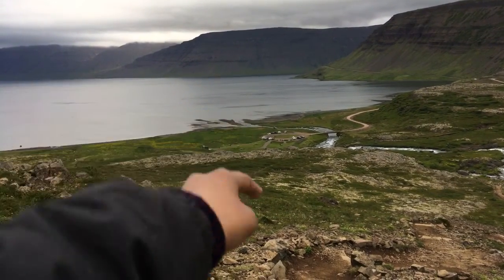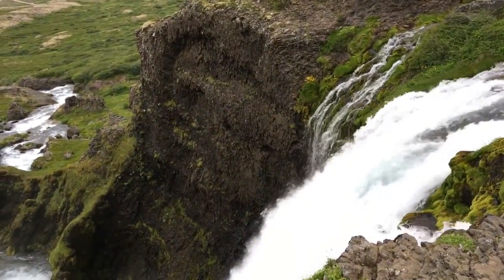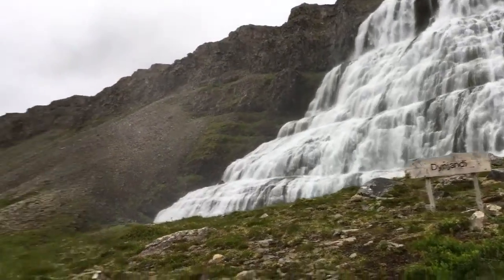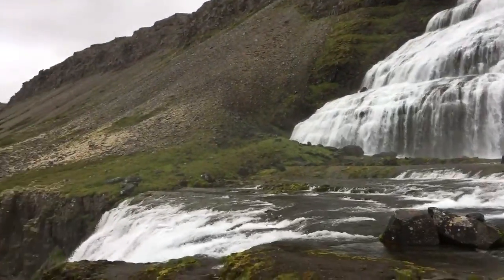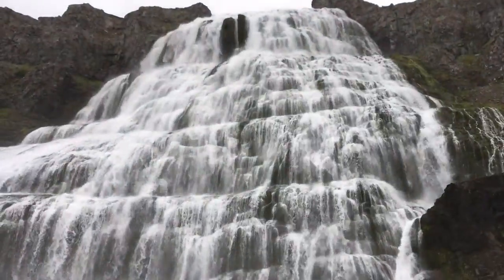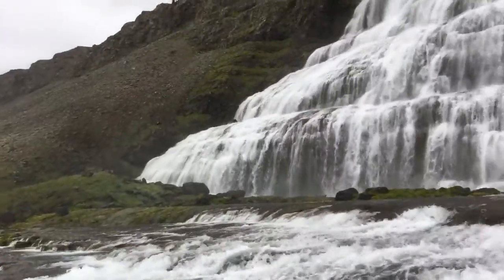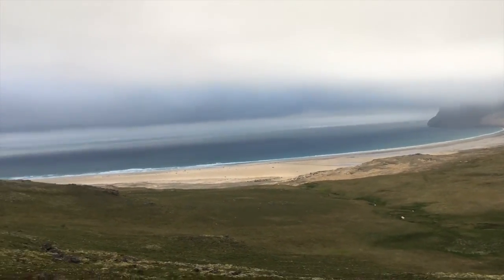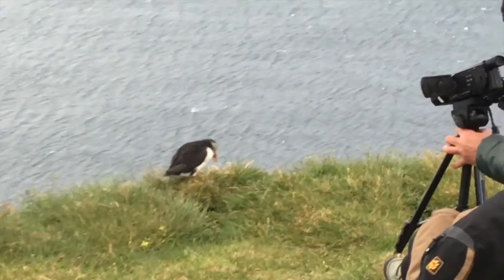Iceland Day 11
Check out the blog I wrote about my whole trip